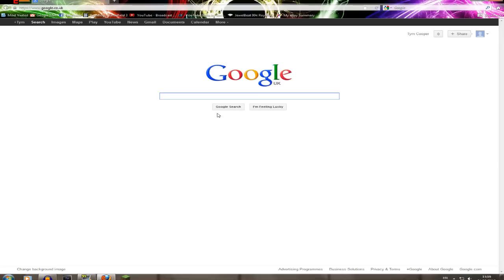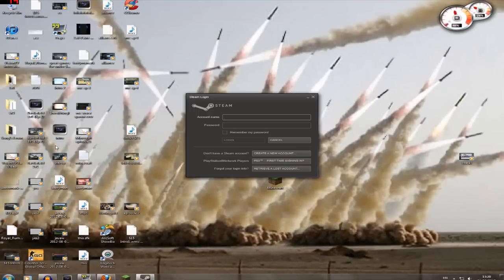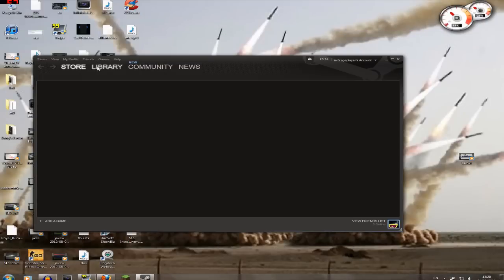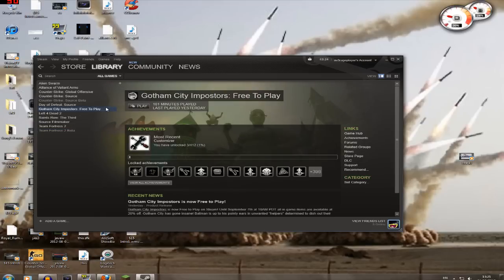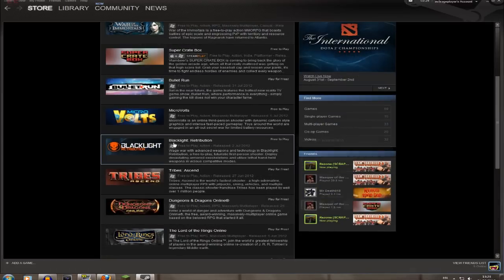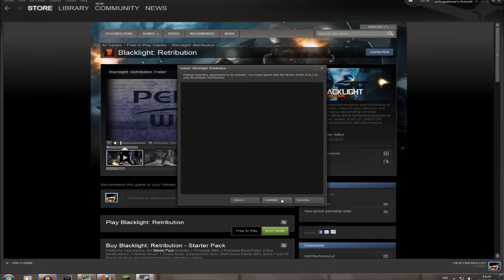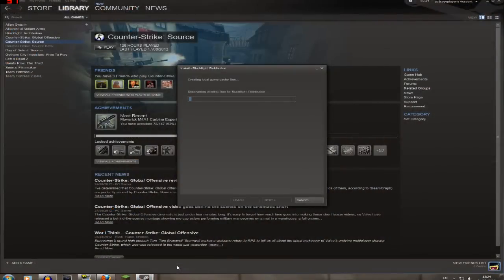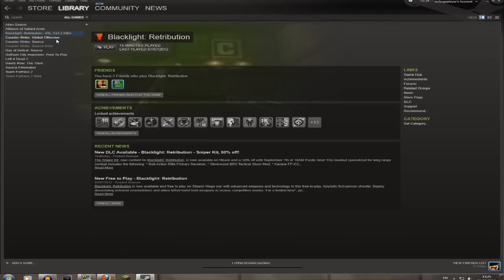Tym's Tutorials What is steam Steam & how do you use it?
This is my first basic tutorial, I guess it could have been better set up, but I hope you still enjoy it!